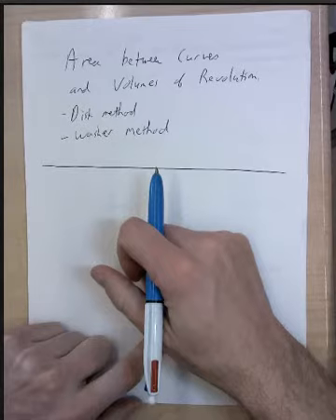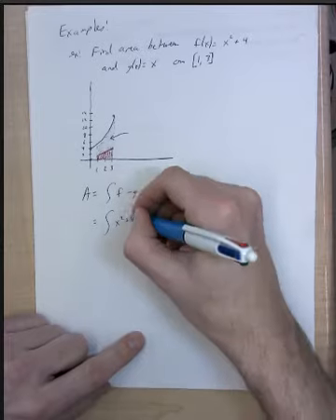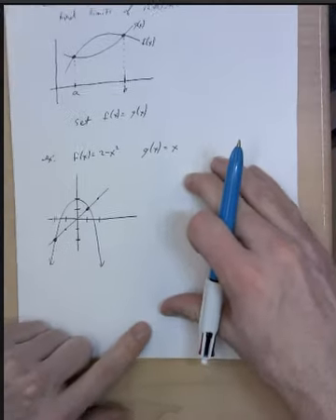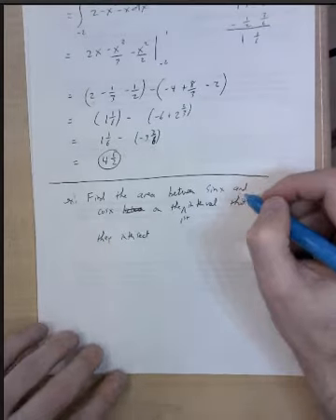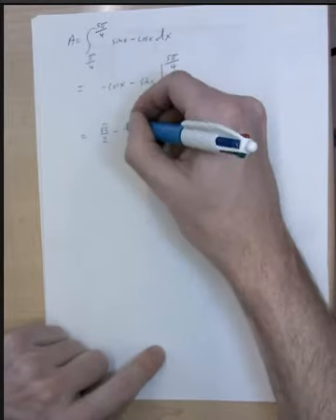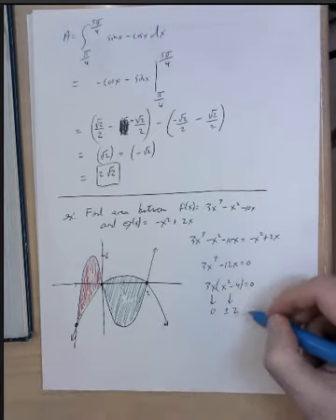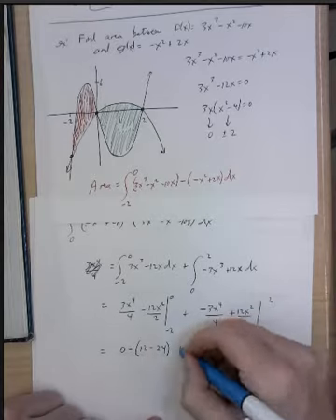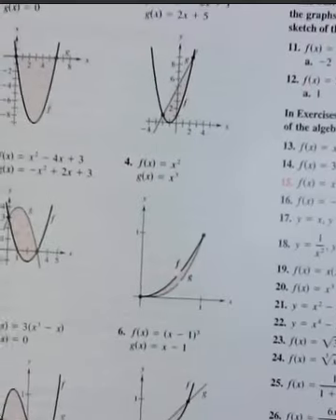ap calc area between curves 3 25 14